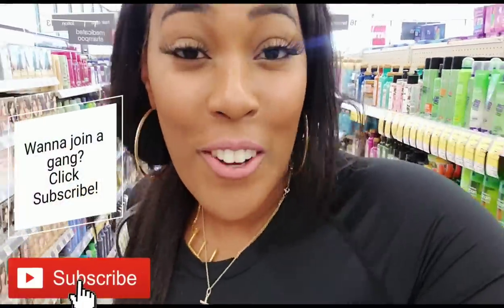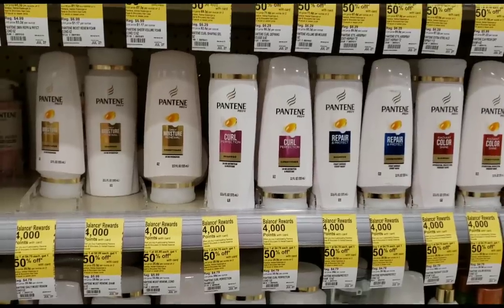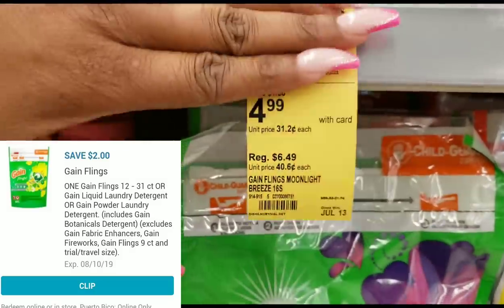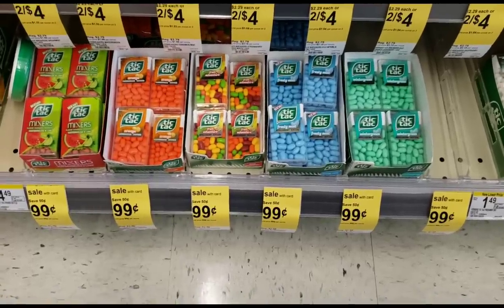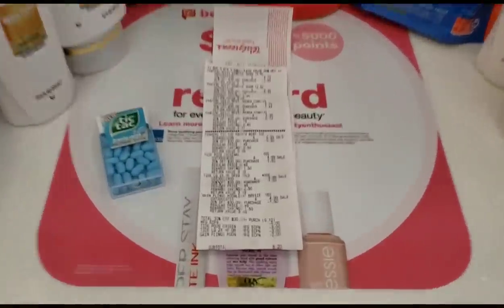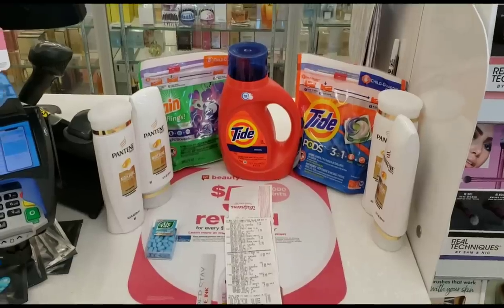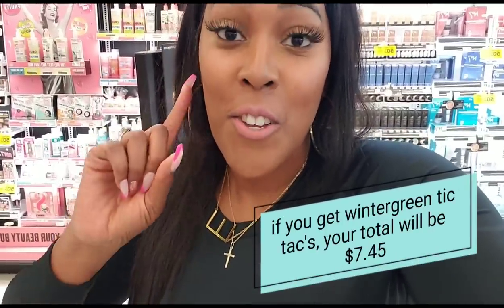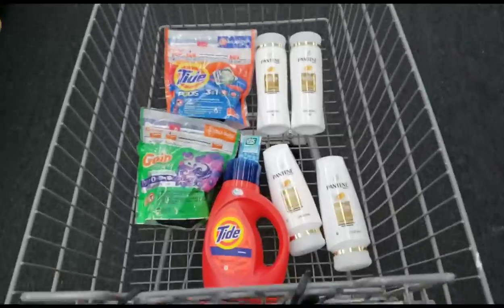Walgreens Couponing ! Easy Digital Coupon Deal with 30% off $30 coupon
Get a $10 welcome bonus Just for signing up!

Wanna say "Thank You"?
Cash app: $onecutecouponer

The fun doesn't have to stop here!
More deals are posted on my IG page. Join me!

💙For cheap coupons (this is where I order mine)

ALL OF MY LINKS CAN BE FOUND HERE:
(Ibotta, fetch, ebates, naturebox,anything!)

Or if you prefer doing it this way.

No more entering codes, completing tasks, or jumping through any hoops! Just scan your grocery receipt and get rewarded.

oxi clean suave bulldog razor bic razor crest scope toothpaste